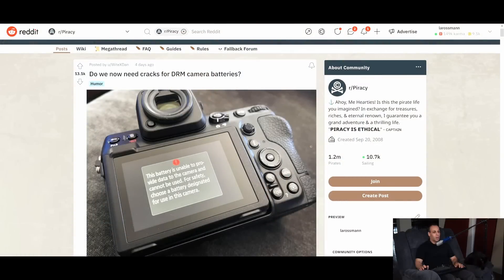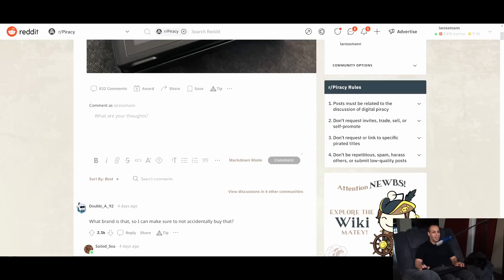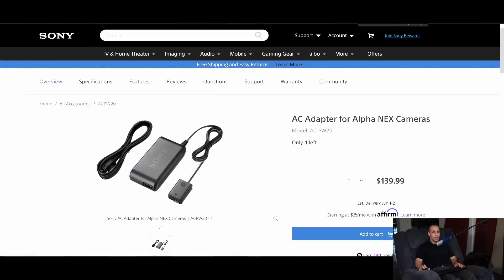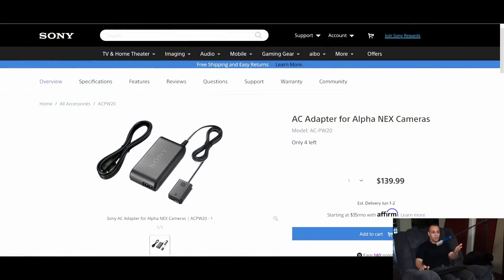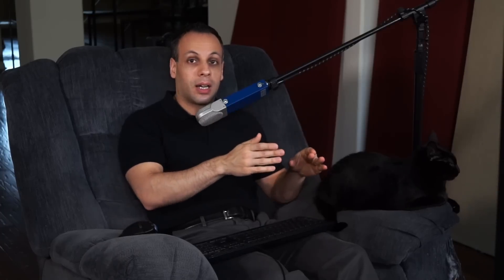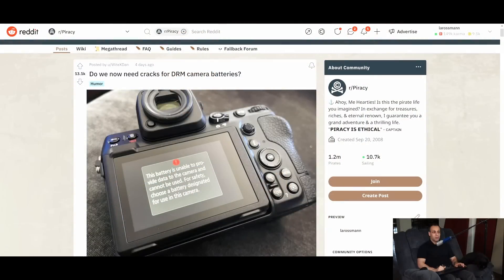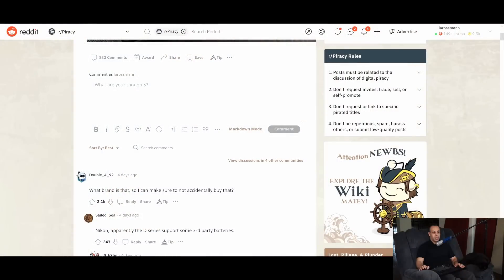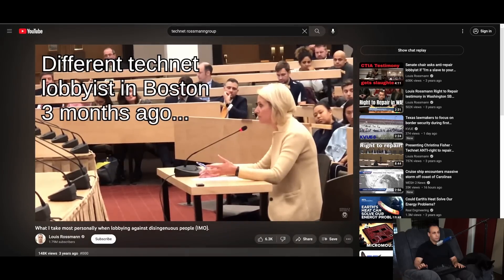Nikon limits customers to using OEM batteries "for your safety"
› Bitcoin: 1EaEv8DBeFfg6fE6BimEmvEFbYLkhpcvhj
› Bitcoin Cash: qzwtptwa8h0wjjawr5fsm0ku8kf40amgqgm6lx4jxh
› Dash: XwQpZuvMvU44JT7C7Uh6xHvkSadzJw9fMN
› Dogecoin: DKetsoCvwa2hF29ssgUA4Wz4hxT4kj3KLU
› Ethereum: 0x6f6870feb48f08388ee345cf0261e2f03d2fa310
› Ethereum classic: 0x671bfd61ba87edf6365c97cea33d66ba73645510
› Litecoin: LWnbTTAjojZQt68ihFJFgQq3cYHUsTcyd7
› Verge: DFumZ5sMhi3JktLQpsTVtV9xUt3zKDrcZV
› Zcash: t1Ko3FkphQYoQroQc8k2DVk4WKMAbmNR8PH
› Zcoin: a8QdvArHmdRYe1MjiqtP6jDNe6Z4JgnRKZ

00:00 - Intro
00:09 - Premise of video
00:55 - OEM markup of accessories
02:35 - Let's discuss safety
02:53 - How to solve this safety issue with a thermistor
04:17 - How a bad actor could cheat a thermistor
05:11 - Alternative solutions to this problem
07:05 - What Nikon did
07:15 - Why Nikon probably did what they did
07:42 - Why Nikon's decision is the wrong one in the long term
08:15 - The epidemic of exploding cameras
11:00 - Giving the devil their due
11:10 - Conclusion